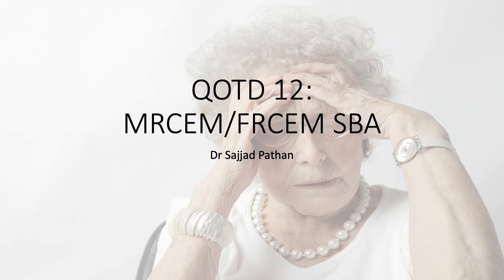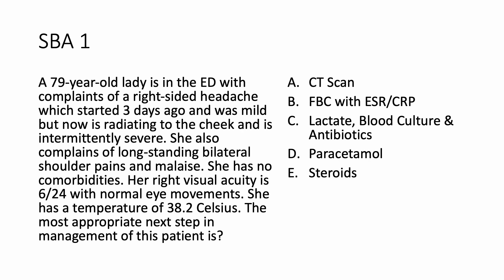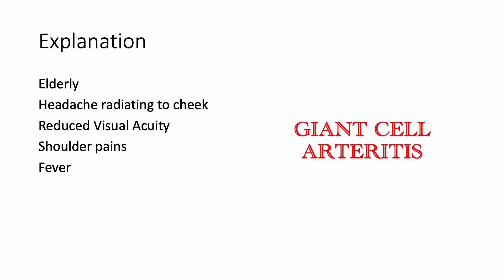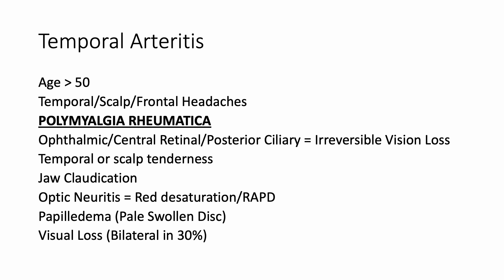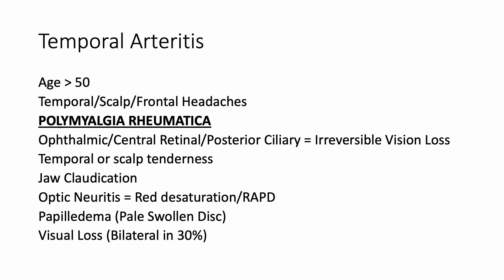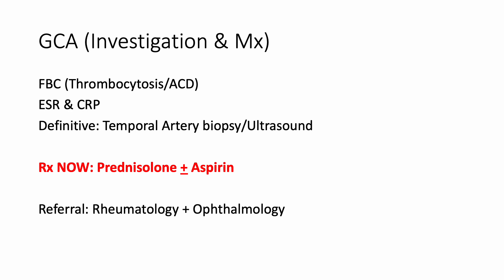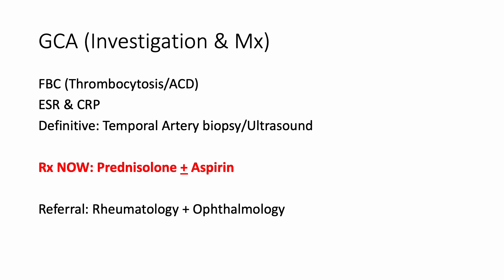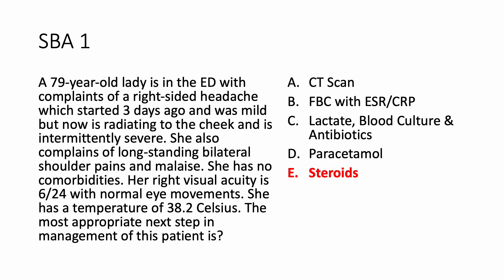Question of the Day 12: MRCEM/FRCEM SBA (SLO 1)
Happy Reading